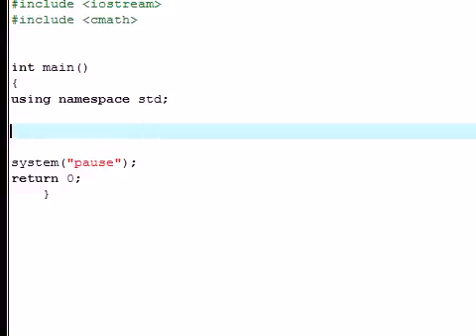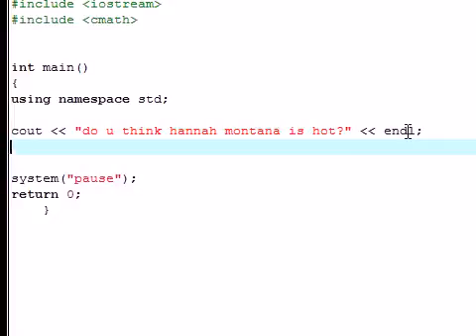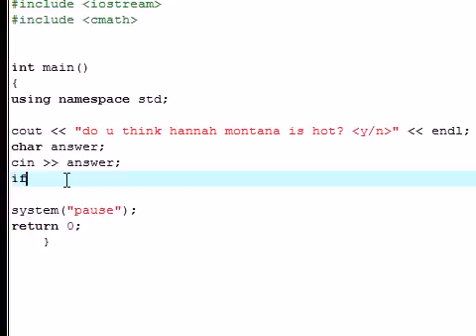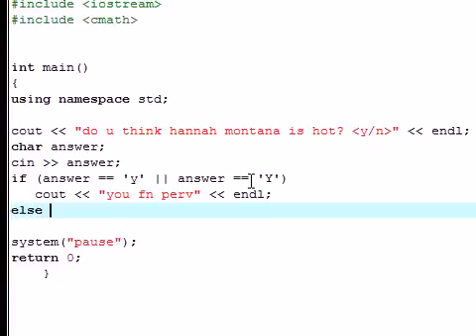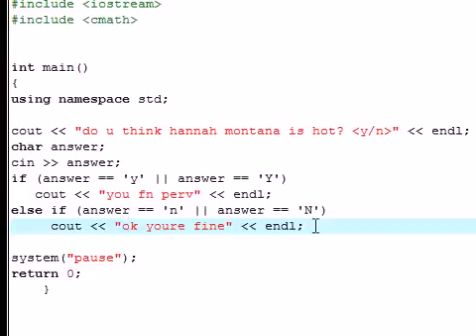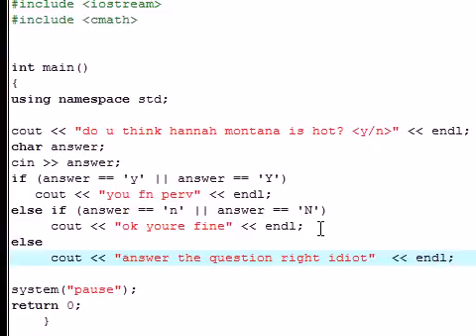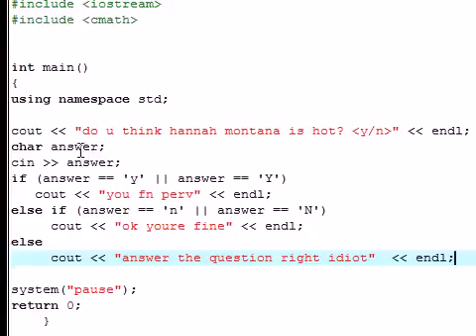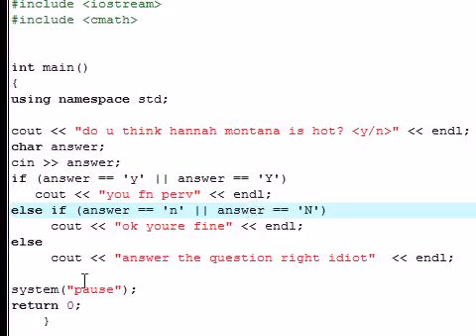C++ Tutorial 20 Logical OR Operator